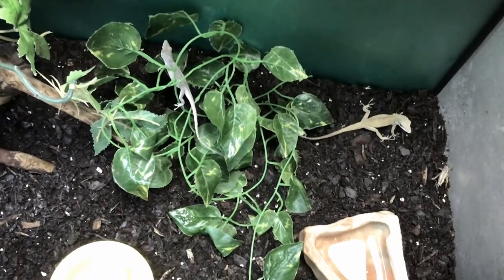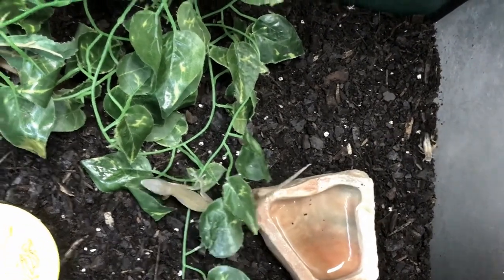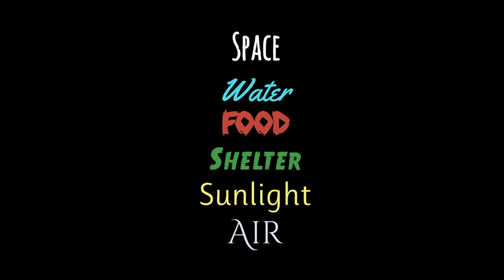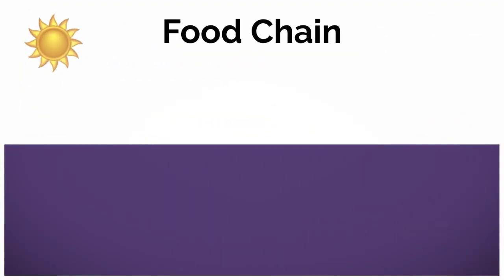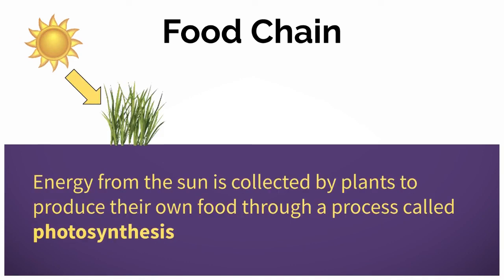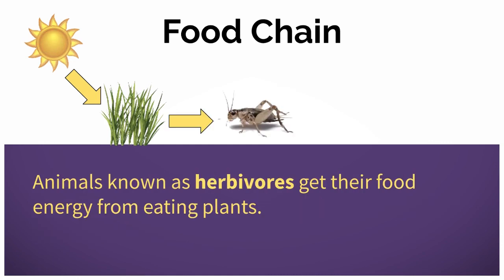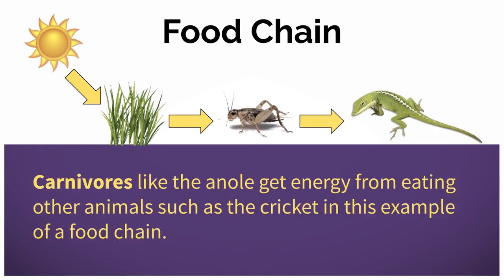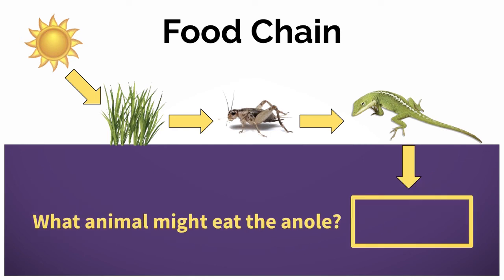Second Grade Basic Needs and Food Chain